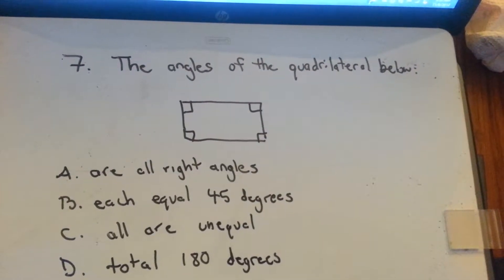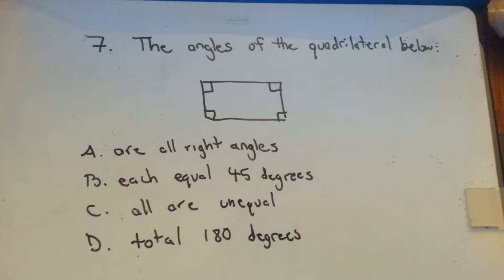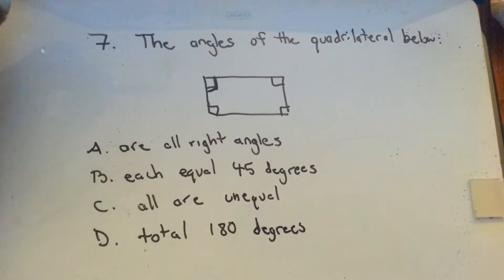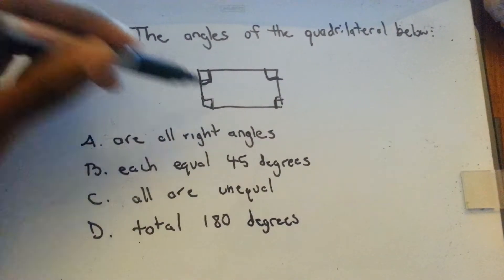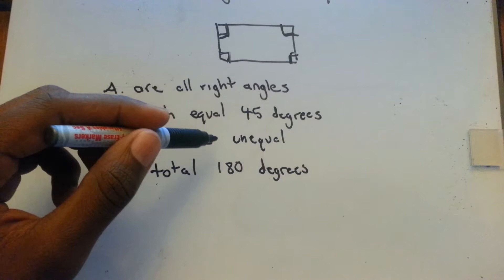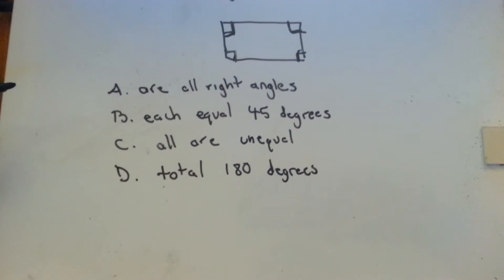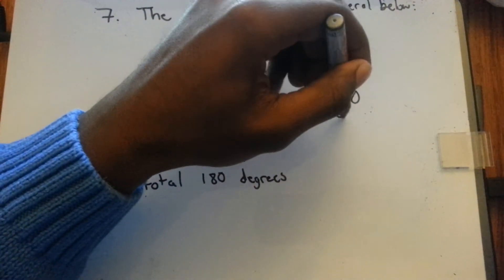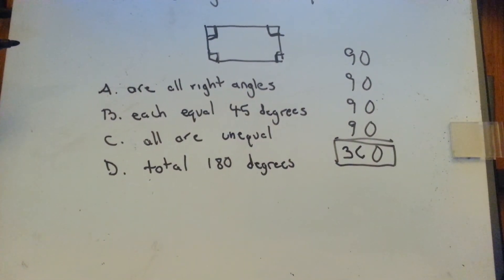Asvab math knowledge help ASVAB Test practice test problem #7 2014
This is a pretty straight forward geometry knowledge problem. If you see the square box inside of an angle, that means that it measure 90 degrees aka a right angle. This figure has the box in all for corners, therefore, all four are right angles. It's not in the question, but you could also conclude that the figure is also a rectangle and just in case you didn't know, all of the angles inside of a quadrilateral add up to total 360.

Instagram and Twitter: brandonwatsonis

ASVAB Study Guide - How I passed the asvab, my experience taking the asvab. Asvab study guide

Active Duty vs reserve / national guard response Why I'm Joining the Air Force National Guard Not Active Duty Air Force 2014